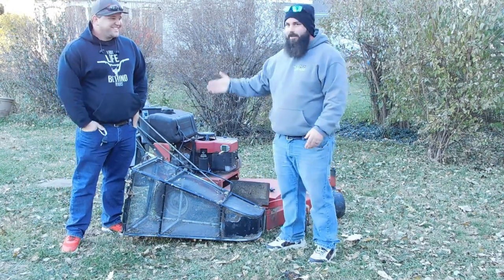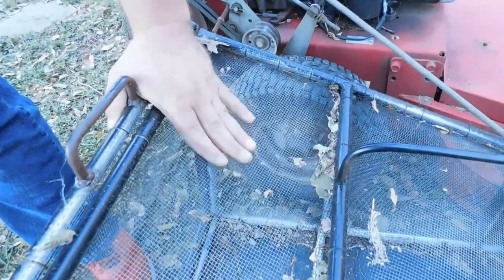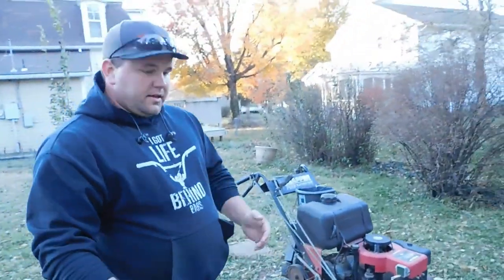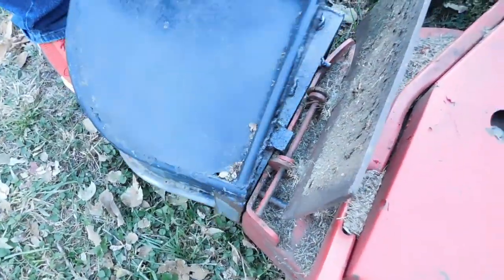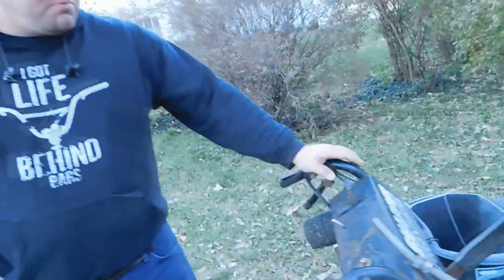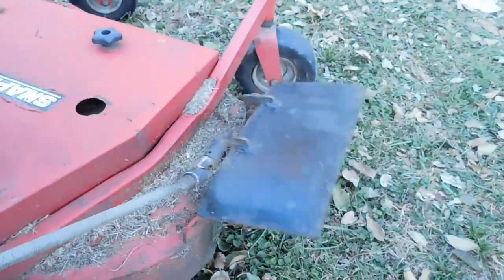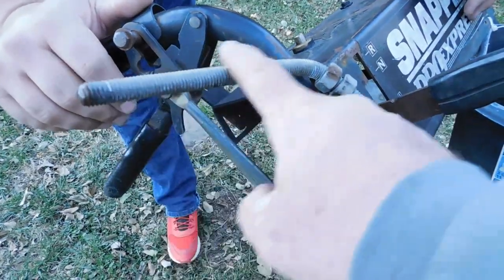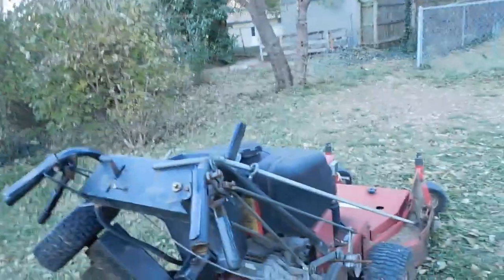DIY Accelerator style bag / Chute blocker for lawn mower